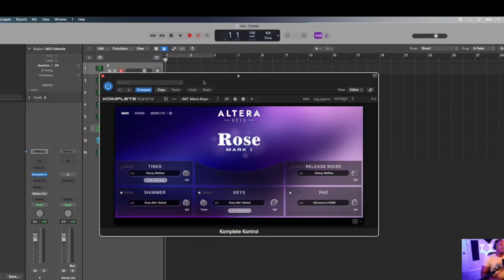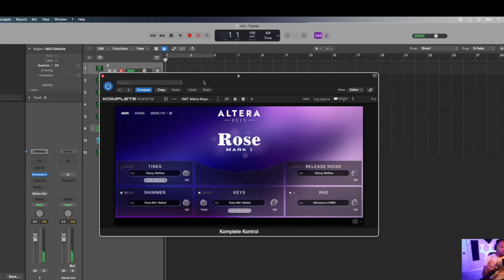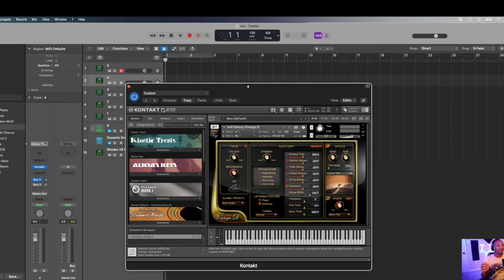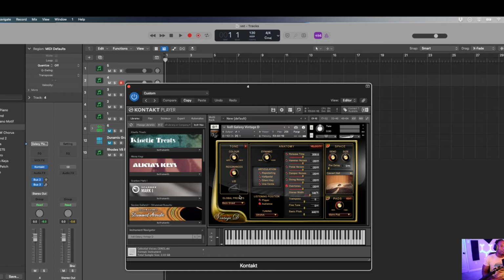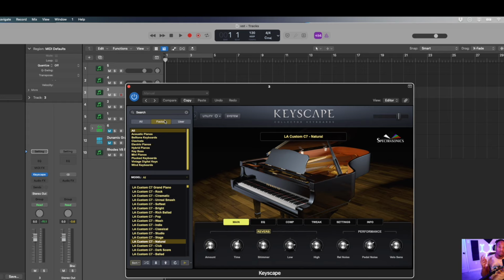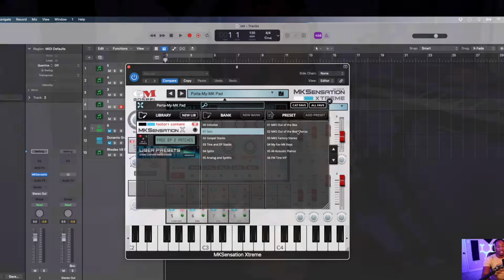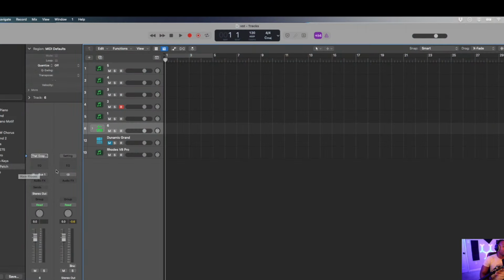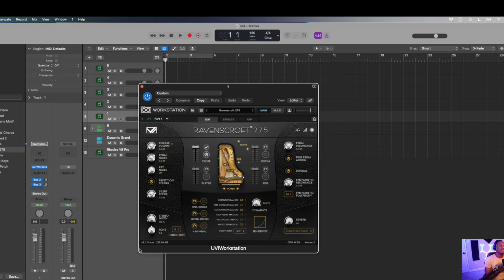Top 5 Gospel Keys VSTs (Must Have Plugins 2024)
Discover the ultimate tools for your music production with our latest video,